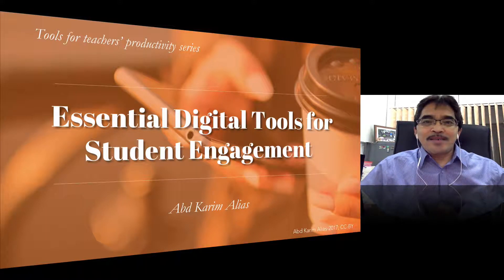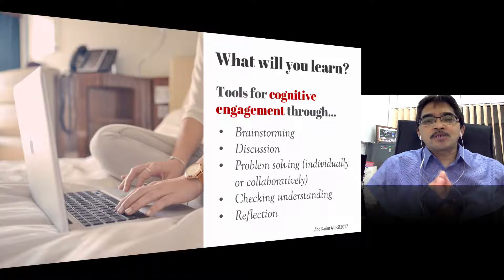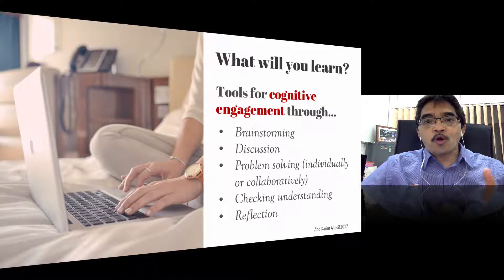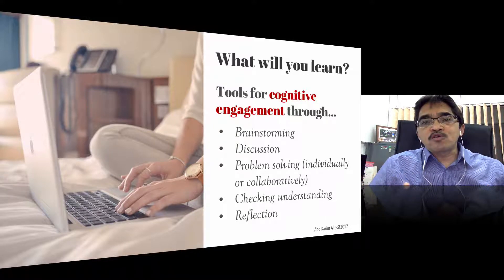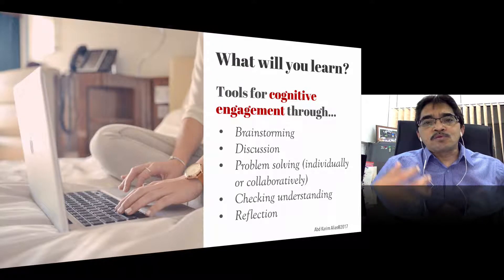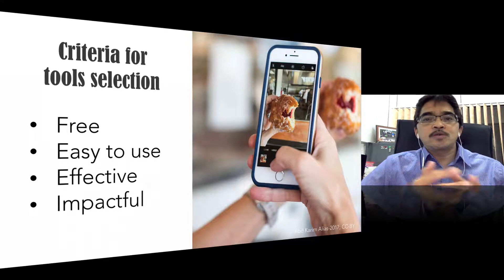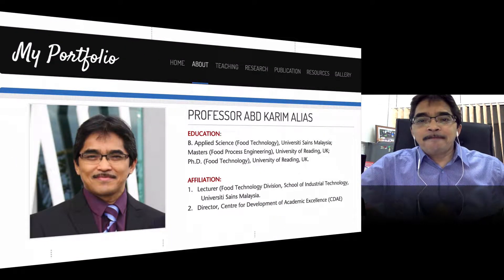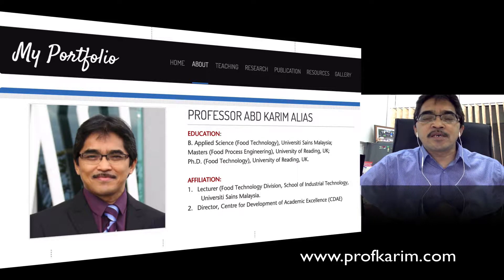Essential Digital Tools for Student Engagement (Udemy course)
This is my course on Udemy designed for teachers and trainers (educators).

Engaging and motivating students are always very challenging task faced even by seasoned educators. To make matter even more challenging is the fact that the average concentration span of adult learners are very short (around 9 seconds). Therefore it is incumbent upon the educators to find ways to gain the learners attention using creative strategies such as interactive learning activities in the classroom.

You may have heard people say something like this: “You don’t need to be very good with technology to do very good things with technology.” That’s the basic premise and promise of this course. This course will introduce several free web-based digital tools that can be used to design interactive learning activities that are simple and fun yet elegant and impactful.

The advantages of using web-based tools are very obvious: no download and installation are required. Most of the web-based tools are also easy to use. In this workshop, several tools will be covered that would help educators to create interactive learning activities such as ice breaking session, brainstorming, discussion, reflection, and much more.